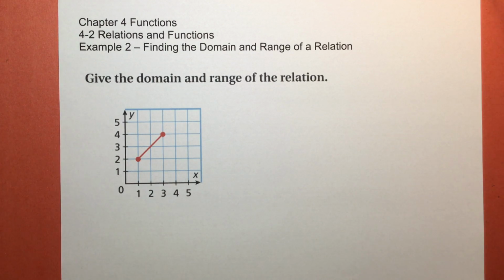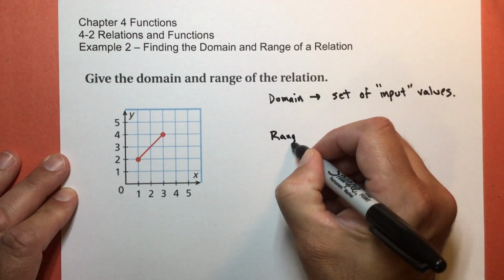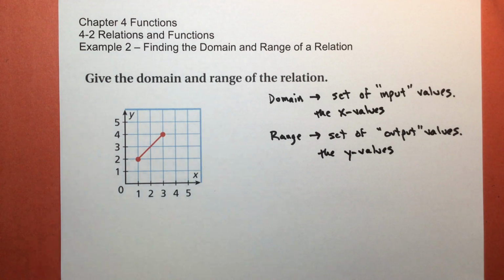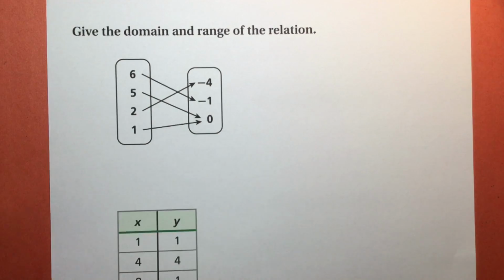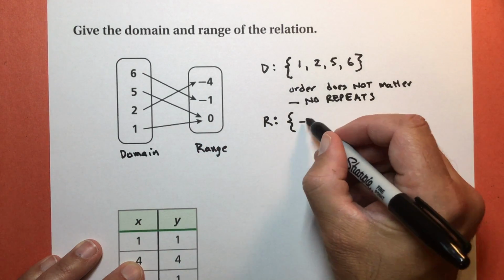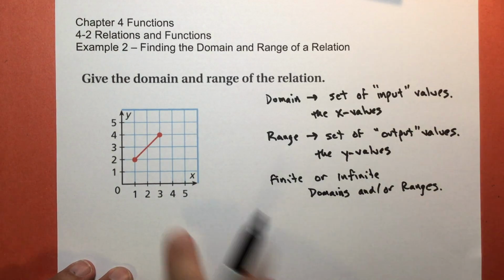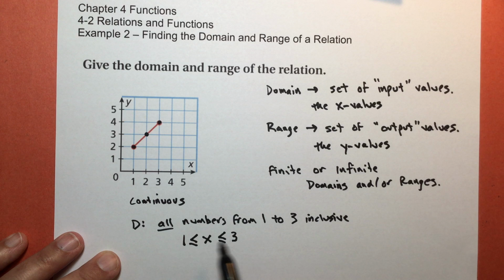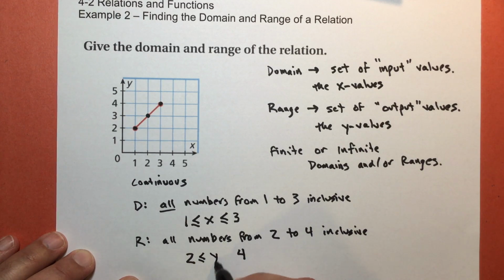4-2 Relations and Functions Example 2